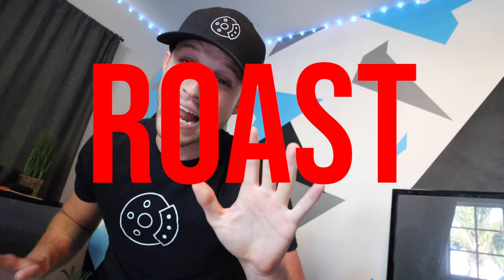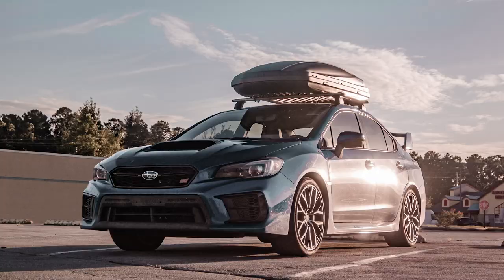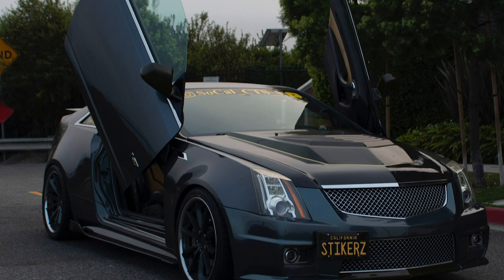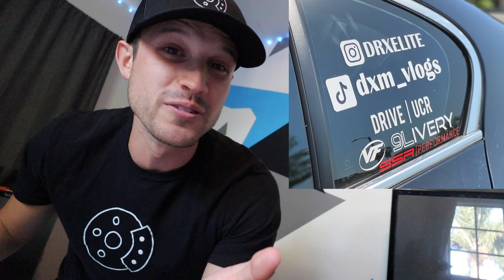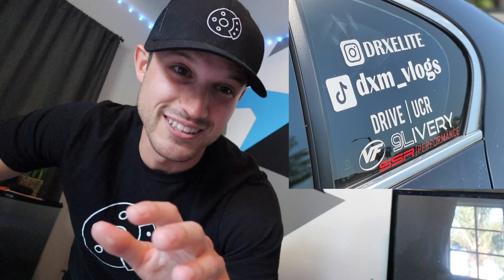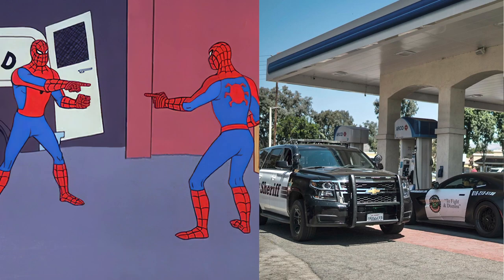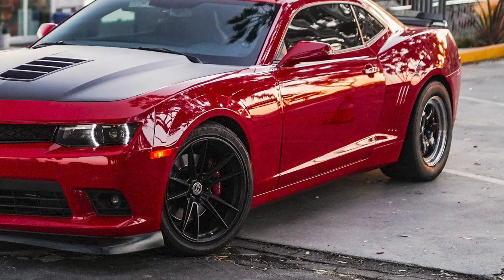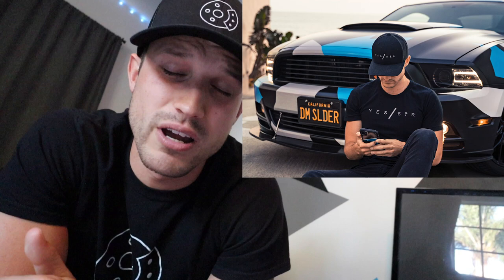ROASTING YOUR CARS (wtf are these builds??)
You sent me your builds. I roasted them. Buckle up, I wasn't nice.

I answer every single comment - so leave one!

GEAR I USE:

► GH5 Camera (for vlogging):
► 12-60mm Lens (for all video shoots):
► Rode Mic (for vlogging):
► Tripod/Camera Holder:

-photo-
► Sony A7III (best camera ever):
► Sony 50mm Lens (my favorite lens):
► Tamron 17-28 Lens (best for cars):
► Tamron 28-75 Lens (best for portraits):

► Polarizer for my two Tamron Photo Lenses (if you shoot cars, you need this):
► Polarizer for Sony 50mm Lens:

► Camera Bag: